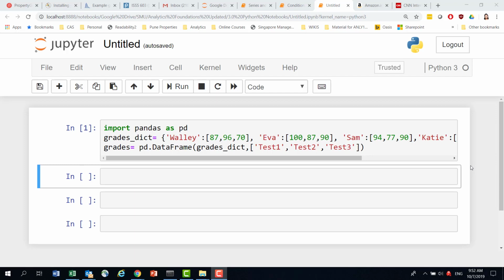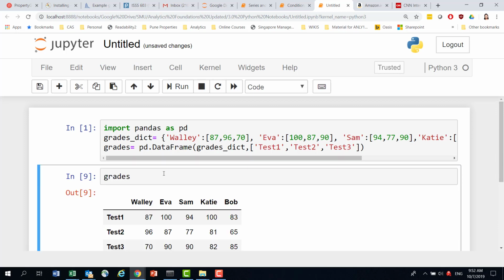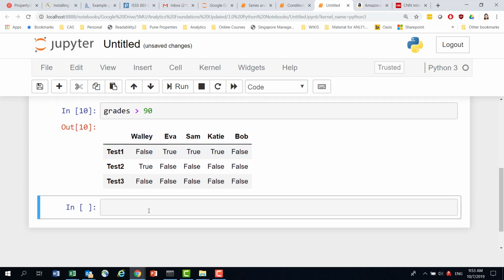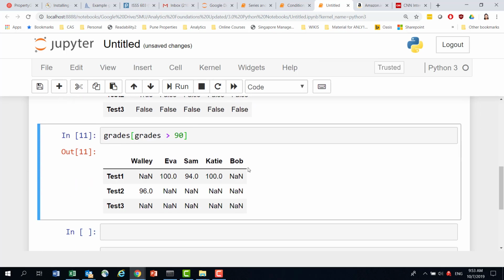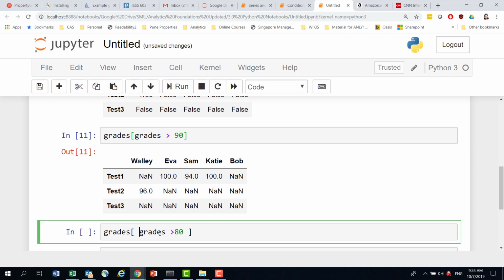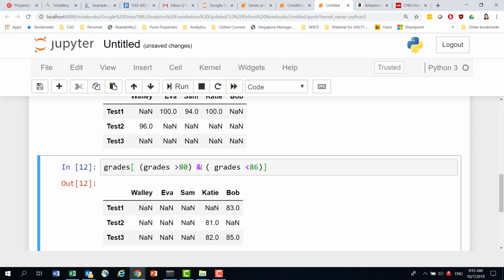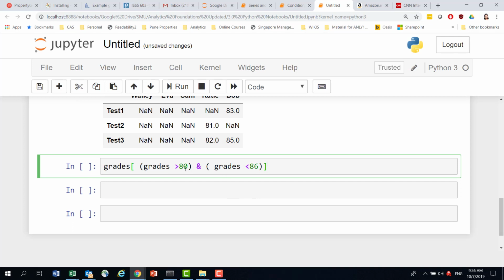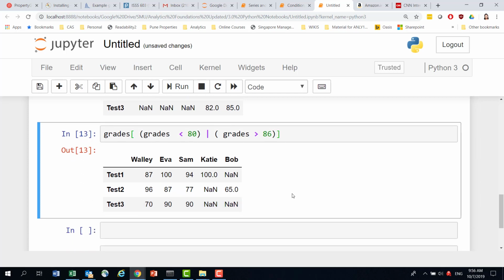5 Boolean Indexing